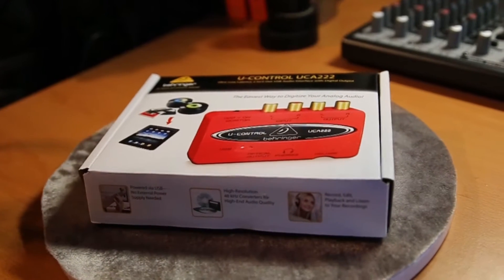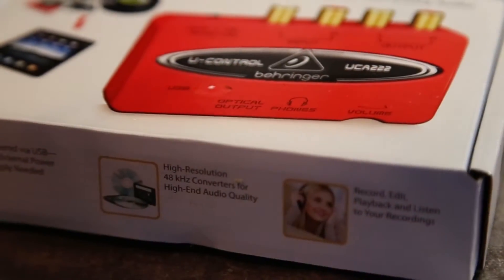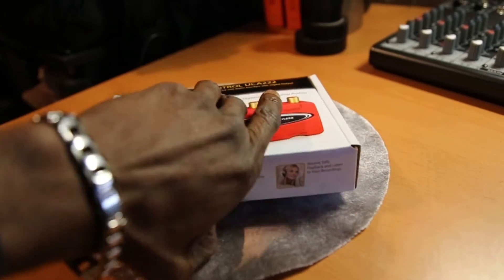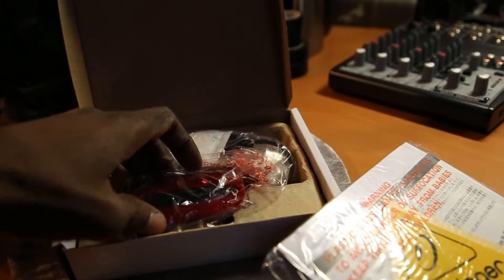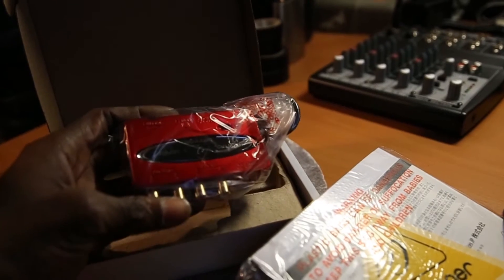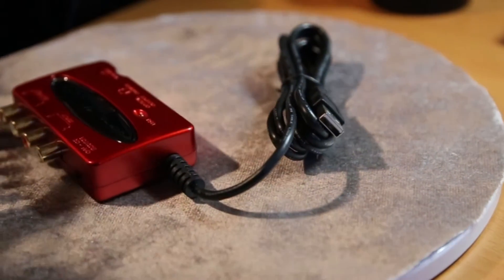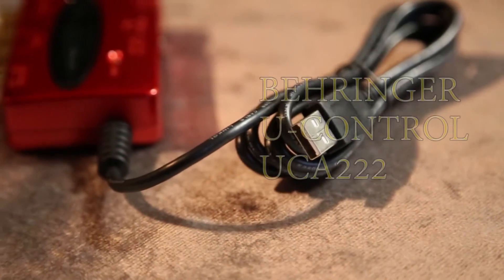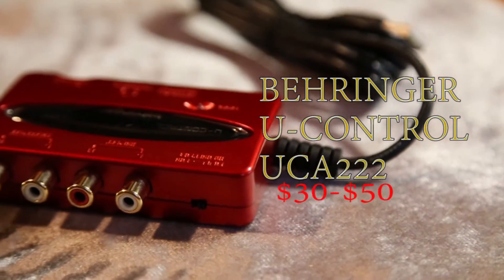BEHRINGER U CONTROL UCA222 unboxing